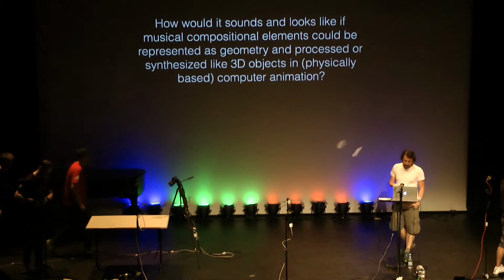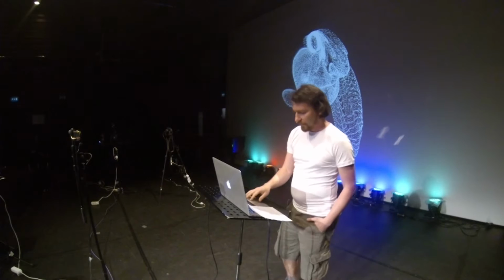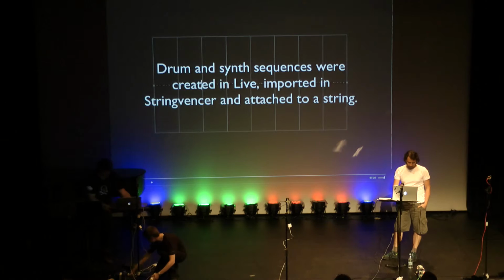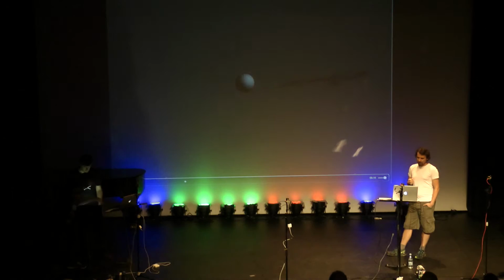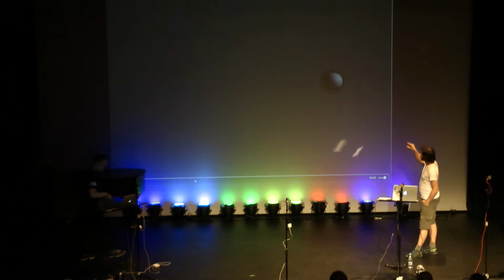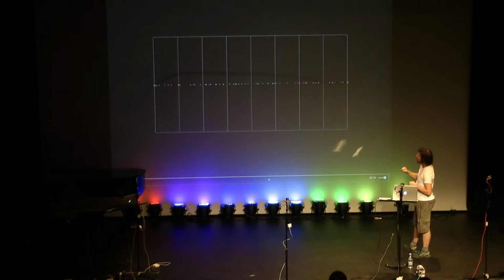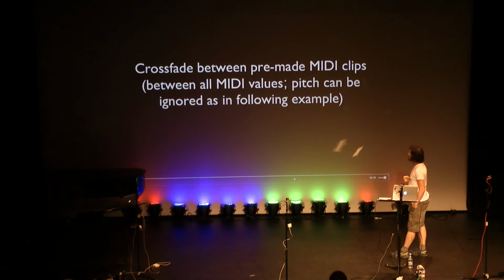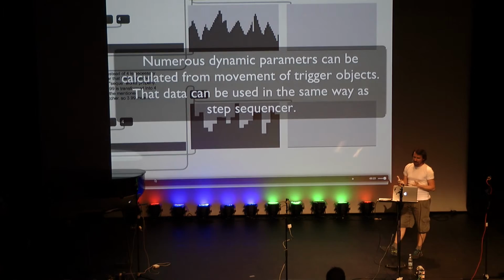MTFCentral Tadej Droljc - Stringvencer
Tadej Droljc presents Stringvencer, a physically based graphical sequencer that alters temporal relations in pre-made musical sequences. Stringvencer creates virtual worlds to experiment and play with sound, space and time in unique ways.